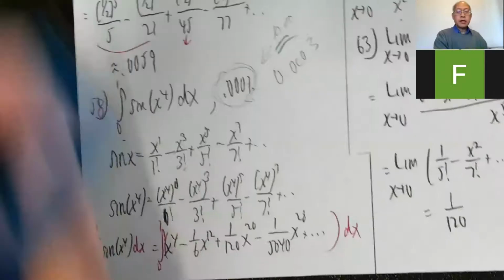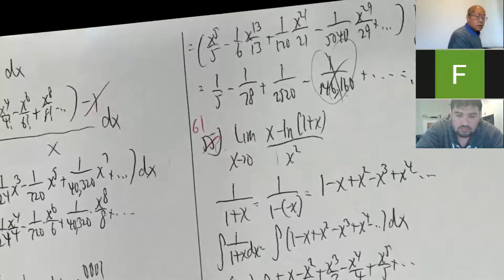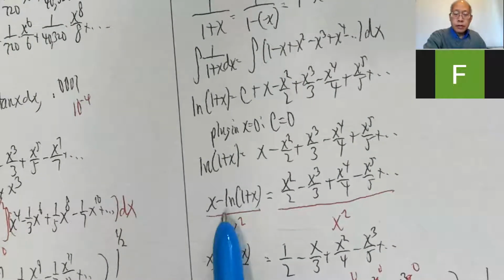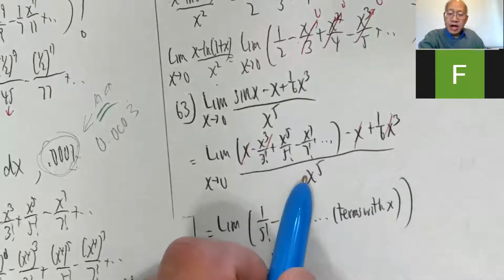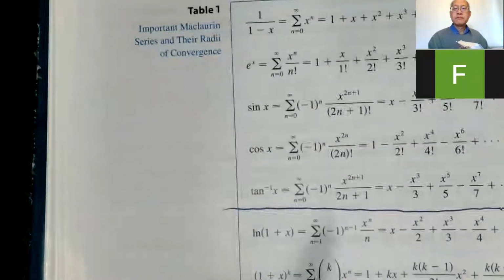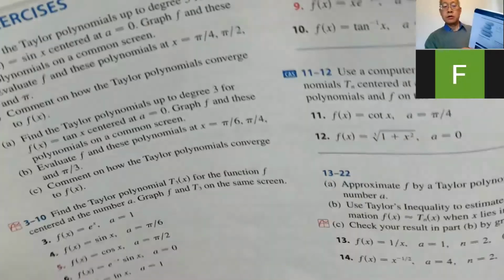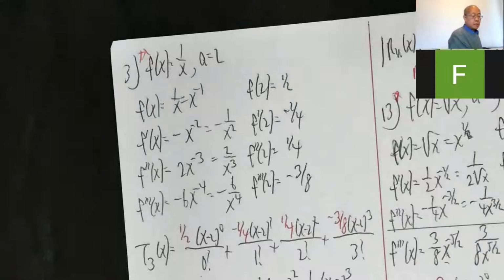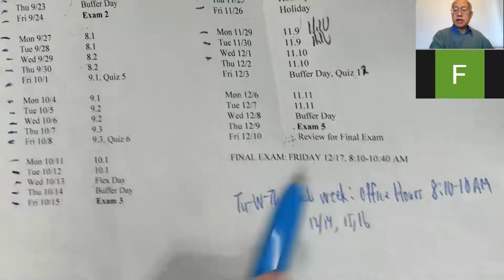MATH 252 WED 12/1/21, PART 2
Mel Hom's Math 252, CSM, Wed 12/1/21, part 2